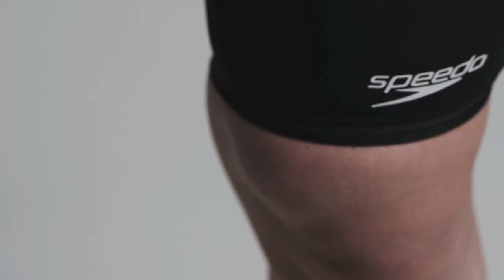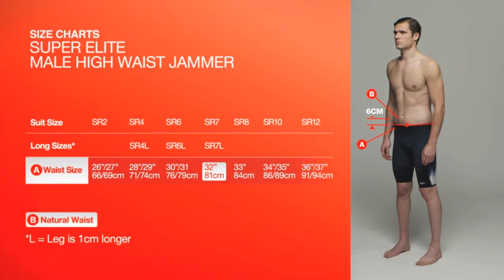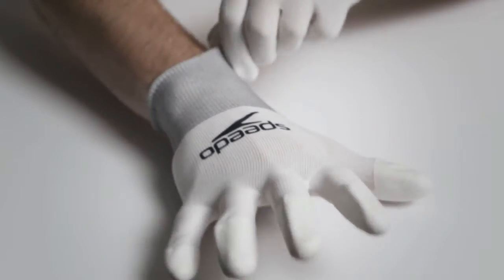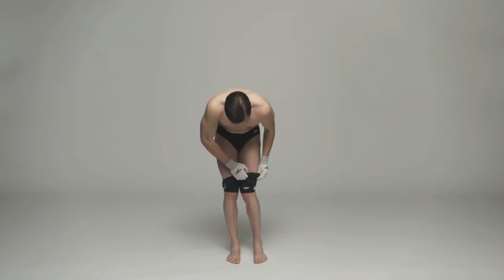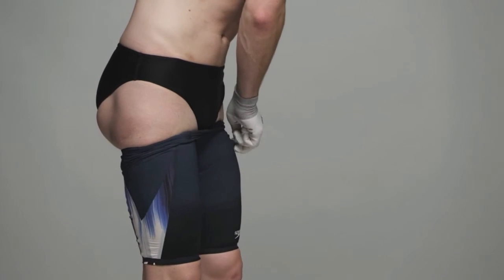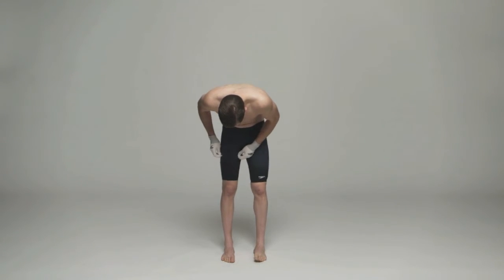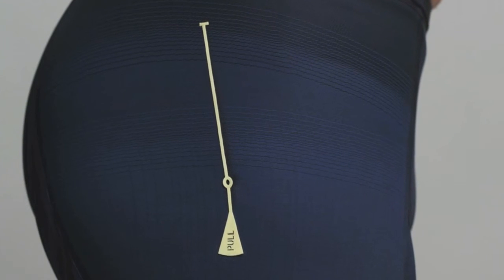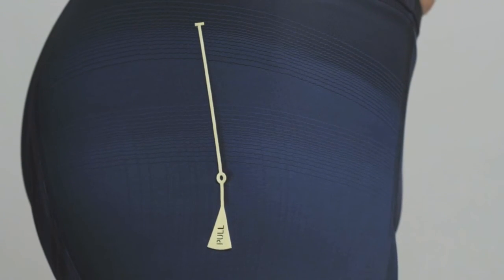Speedo Fastskin3 - Jammer Fitting Guide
Thinking about buying the Speedo Fastskin3 cap? Have a look at our simple fitting guide video first. For more information on the Fastskin3, Visit us on Facebook